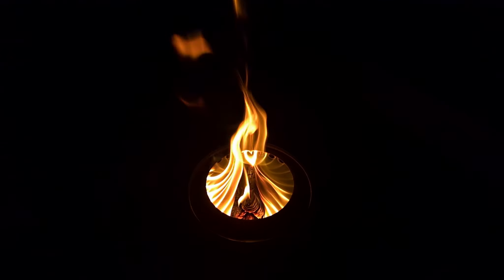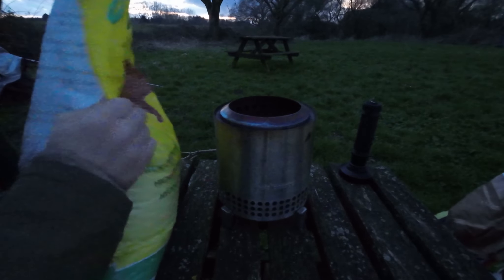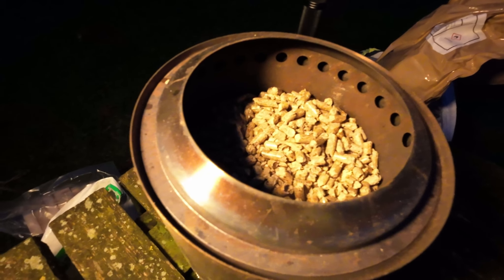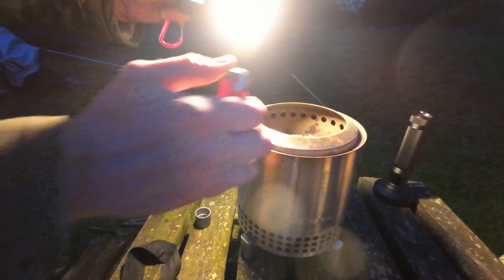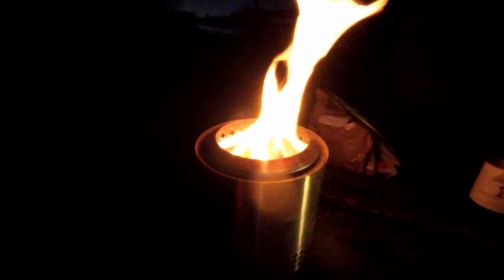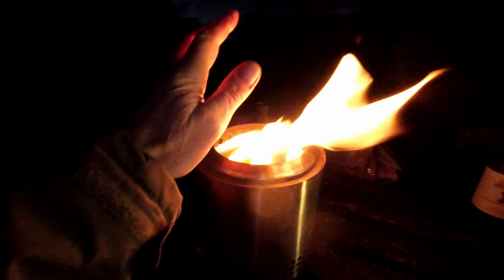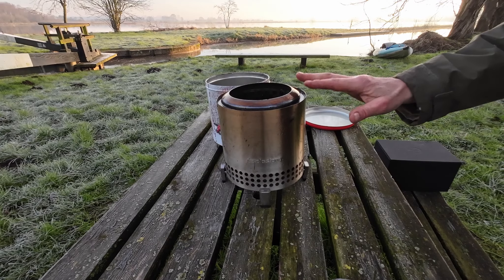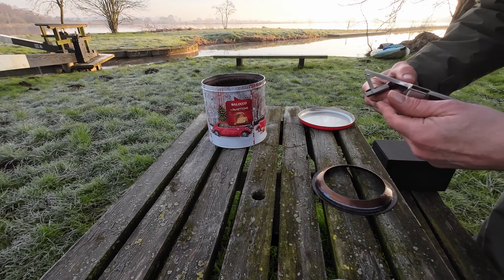Solo Stove Mesa Fire Pit - Set Up & Review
I've been using the Solo Mesa XL for some time now and I love it - it's just so easy to have a great, safe little fire pit that creates so little waste product.

Solo Mesa XL Fire Pit